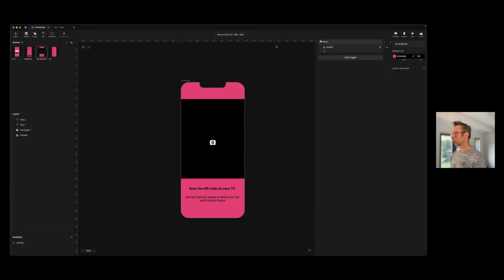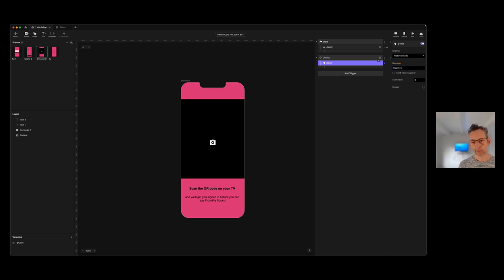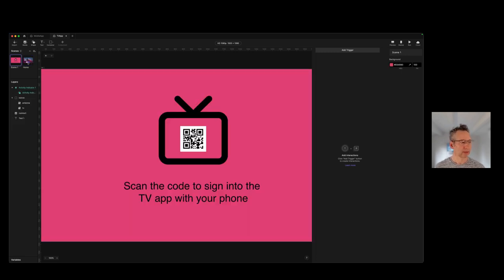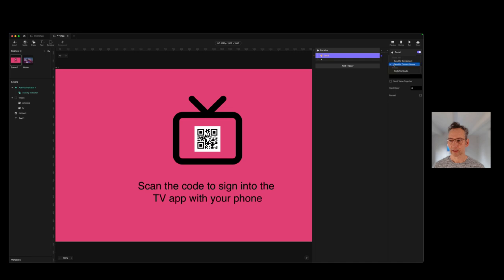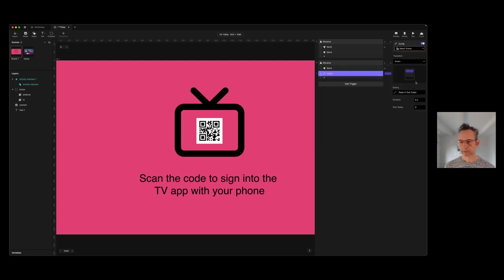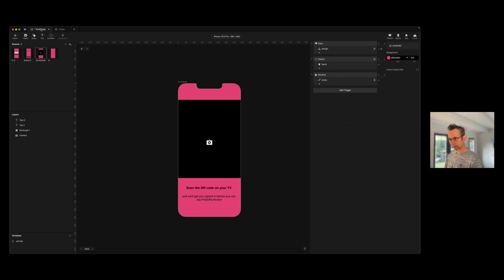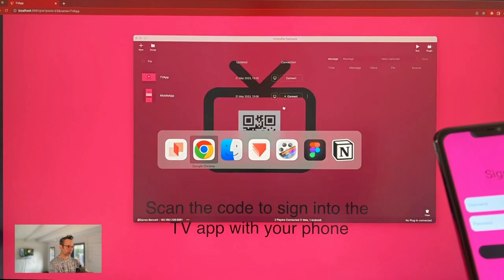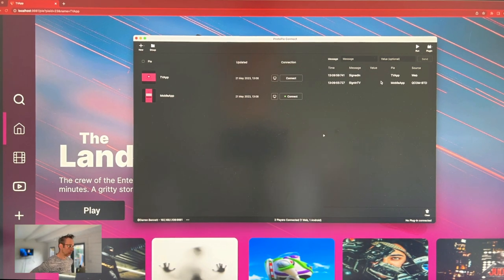Crafting a Bridge Between Phone and TV App Prototypes - Part 2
Hey, hey, lovely people!

I'm back with a bang! 🎉 It's time for the much-awaited second part of my mind-blowing ProtoPie Connect tutorial. Get ready to unleash the full power and awesomeness of ProtoPie as we dive into creating a jaw-dropping multi-device connected TV experience! 📺🌟

But hey, hold up! If you haven't watched part 1 yet, stop right here, my friend! 🚫⏸️ Trust me, you don't want to be lost in a sea of confusion. So go ahead, catch up on the first part, and join the Prototyping Party! 🎈🎈

Now, let's get down to business! We're taking your design skills to a whole new level by connecting devices in a way that will leave your audience in awe. Buckle up and prepare for a design extravaganza like no other! 💥🚀

ProtoPie will be your trusty sidekick as we bring the TV experience of your dreams to life. We're talking seamless interactions, smooth transitions, and an experience that'll make your users go, "Wow, that's epic!" 🤯💫

So grab your favorite snack, put on your creativity hats, and join me on this wild ride. Together, we'll conquer the world of connected TV experiences and leave a trail of jaw-dropped designers in our wake! 💪🌈

Remember, the magic starts with part 1, so don't miss out! Get ready to level up your design game and create something truly extraordinary. Let's do this, folks! 🙌🔥